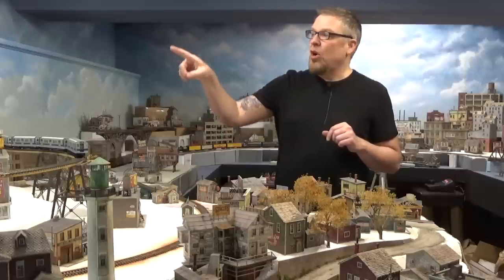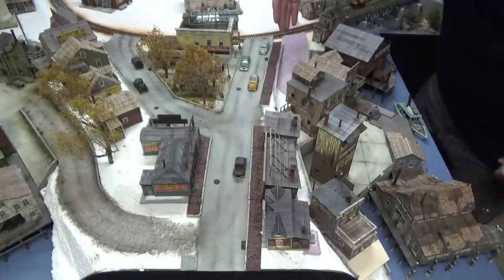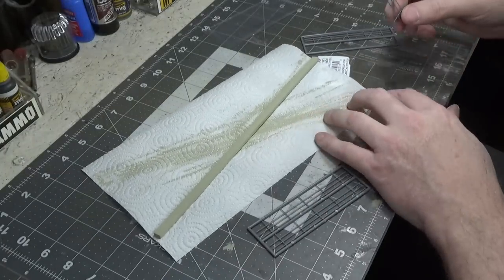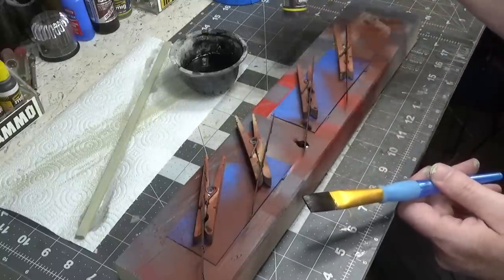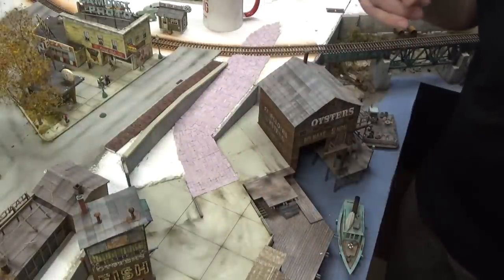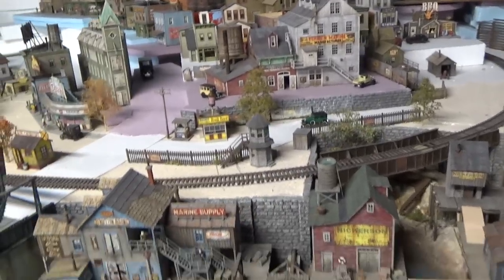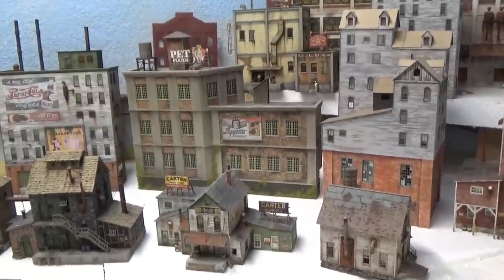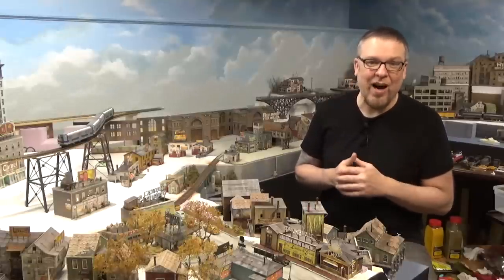Adding brick sidewalks and railings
This week we are installing brick sidewalks and railings. We also make some concrete out of styrofoam. Hope you enjoy the video and happy modeling everyone!!!
Links to some products used in the video,
Proton hot wire cutter
Americana acrylic paint
Acrylic India ink
100 single edge razor blades